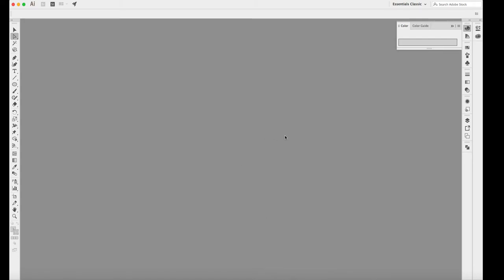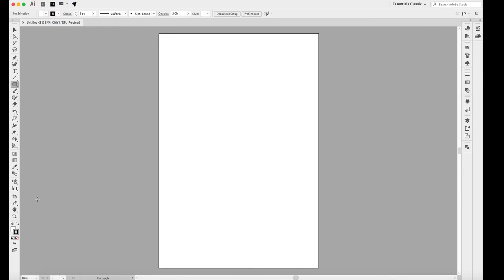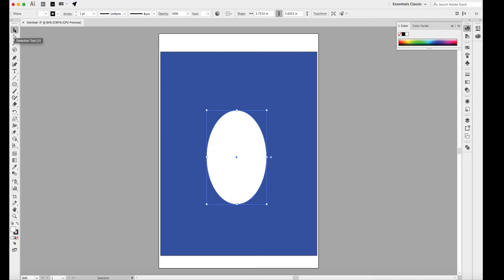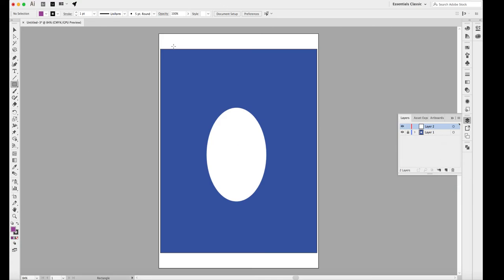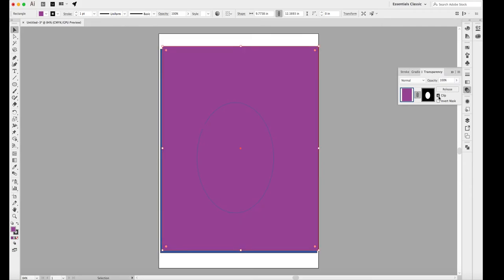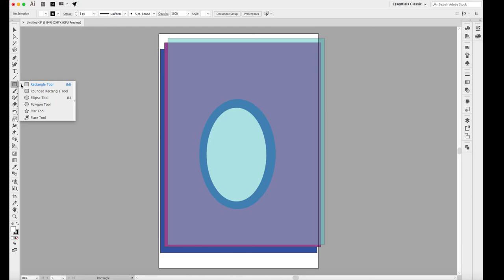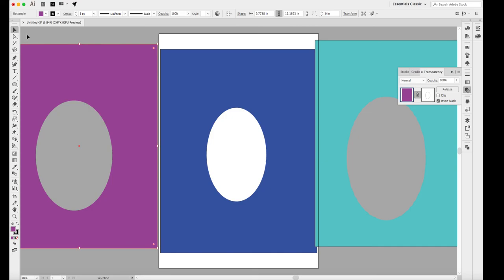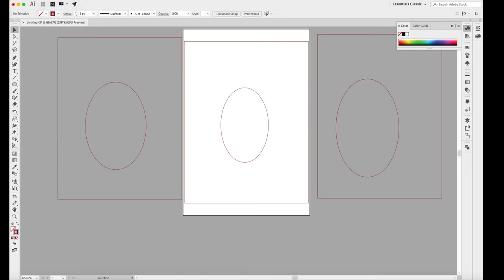Design layers in Adobe Illustrator for laser cutter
How make a multi-layered design in Illustrator for the laser cutter.